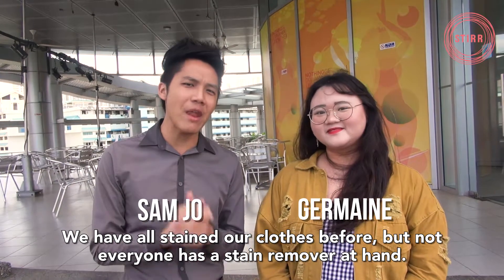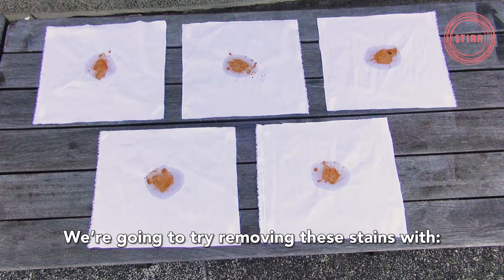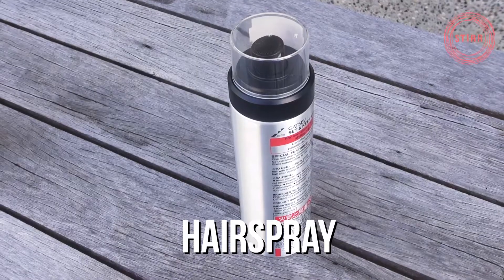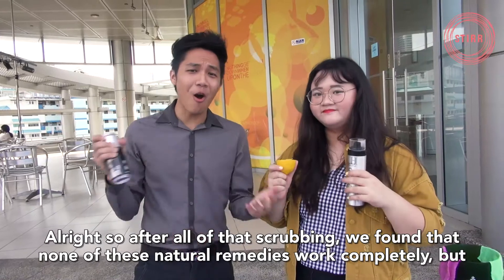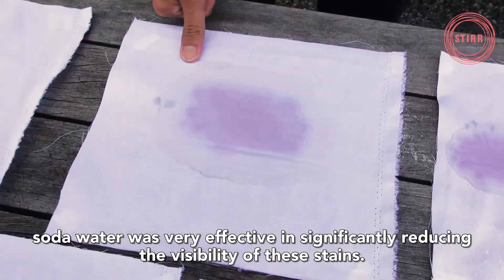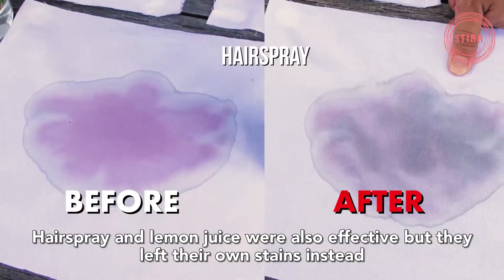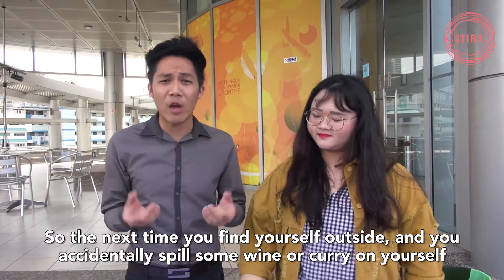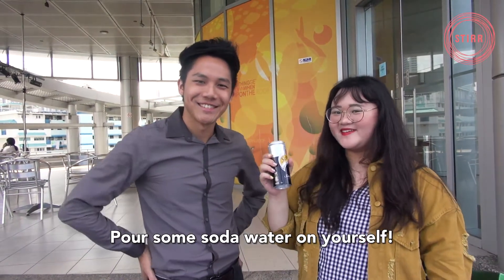Stain Killa Hacks?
Ever been kissed by the wrong person? Here's how to get rid of the evidence. Kinda. 💋